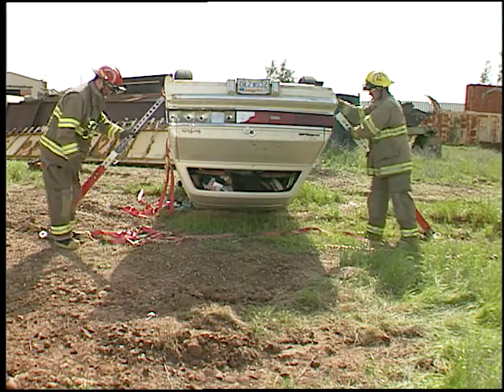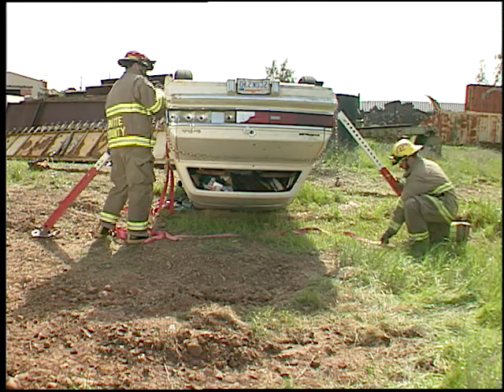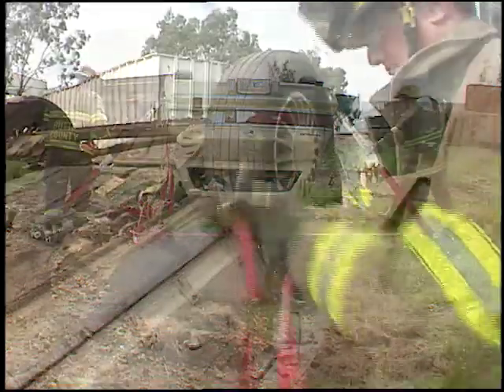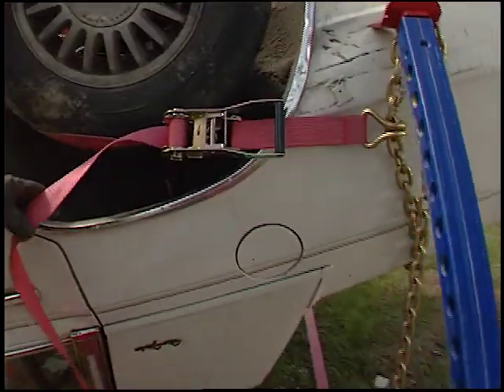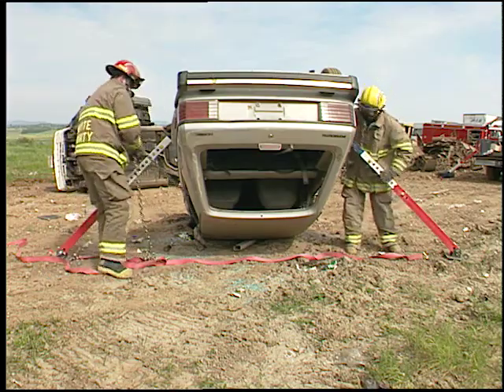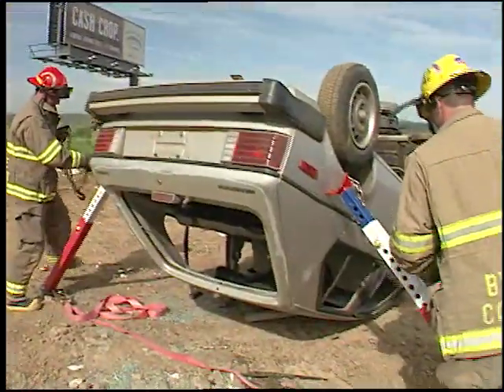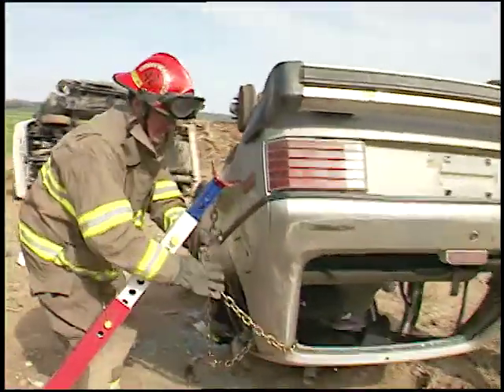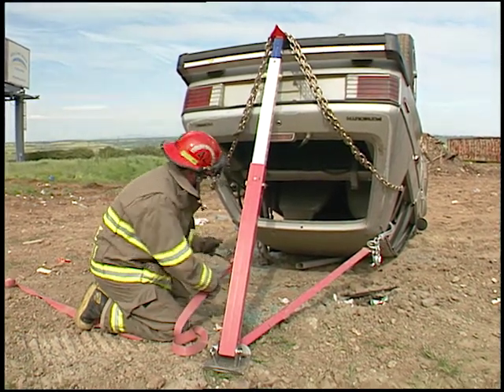Rescue 42 Chapter 12 - Application: Car On Roof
One of the most powerful features of the TeleCribs is their ability to use chain to stabilize.  Cars on their roofs as well as aircraft, machinery, trees, and even light structures are easily stabilized by creating a chain saddle between two strut heads and pulling the strut bases together to cinch up the load.  Because the Combi-heads can rotate freely, the chain can be routed around the back of the car and connected to move the struts away from the doors for better access with hydraulic tools. Individual pillars or structures can be wrapped with loops of chain and hooked with TeleCrib strut heads at almost any configuration.  If the sides of the car are inaccessible, you can easily hook a single or a pair of struts into the back of a car with a section of chain.